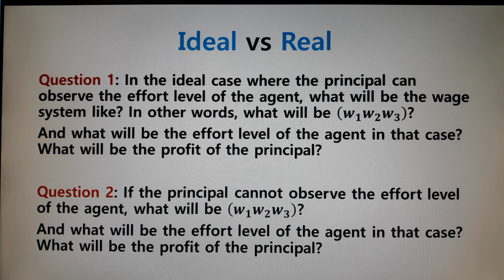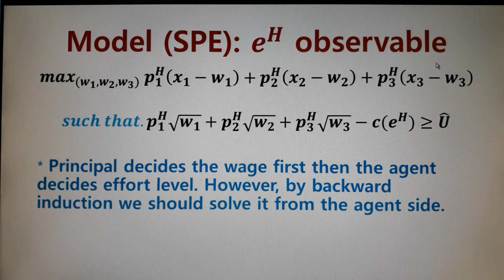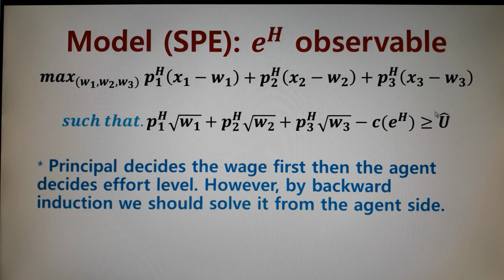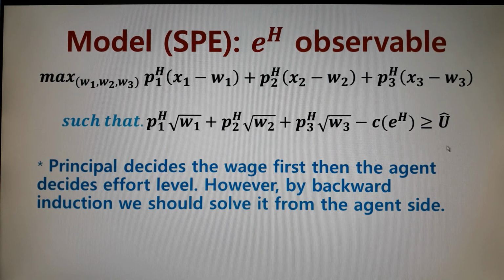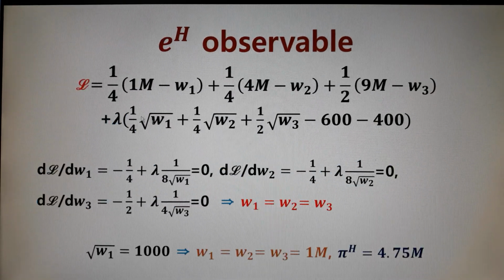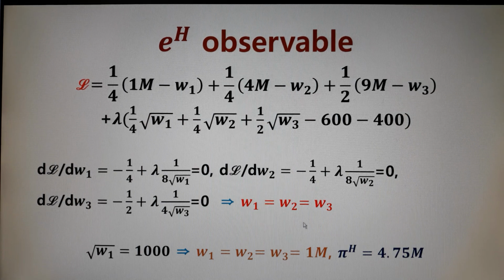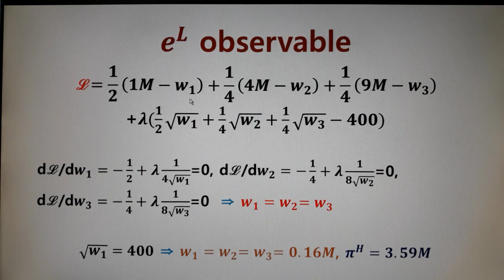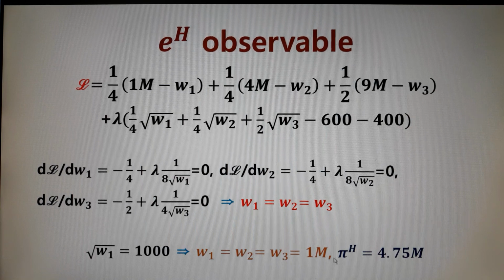Game Theory - lecture 35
ideal case calculation - high effort low effort